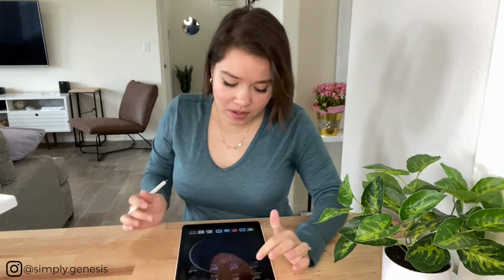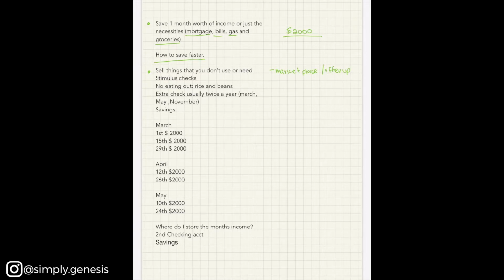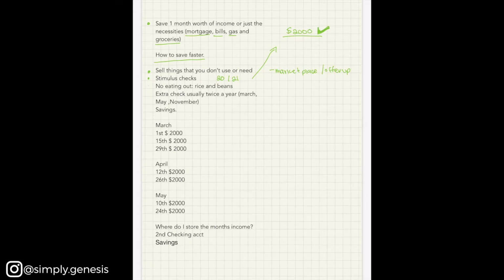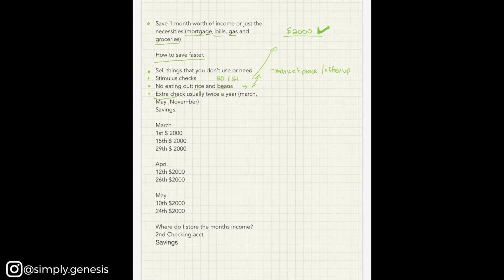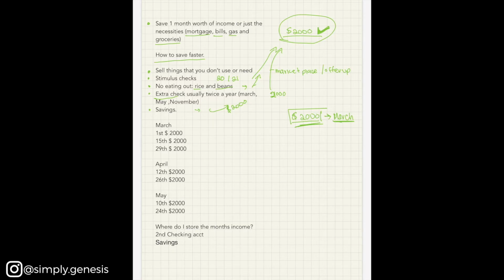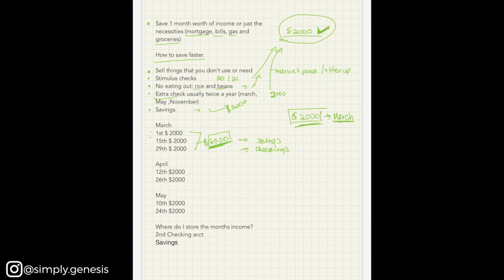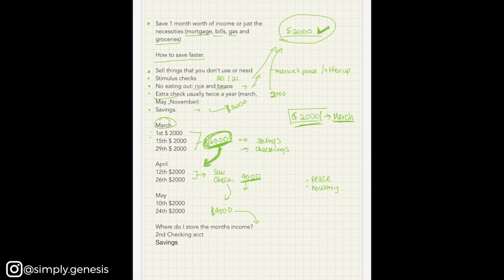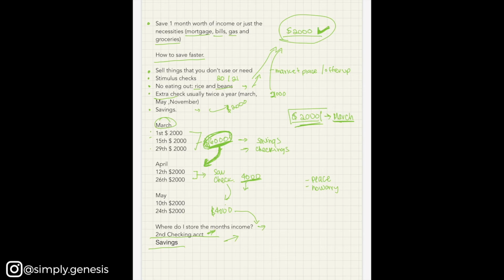HOW TO GET ONE MONTH AHEAD | Setting you up for financial success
Hello everyone! I hope this is beneficial to you as is to me. I started this project 5 years ago and I do not look back. It is not an easy task but once you're doing it, you will reap its benefits.